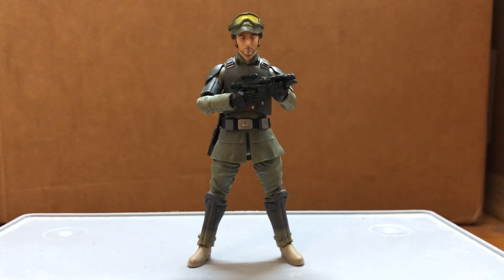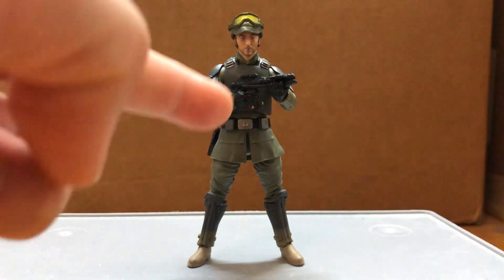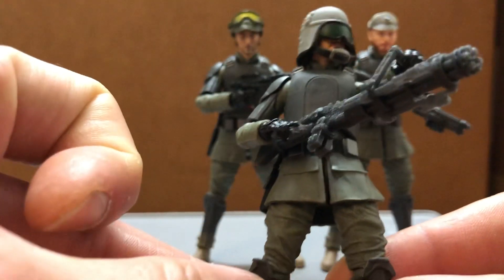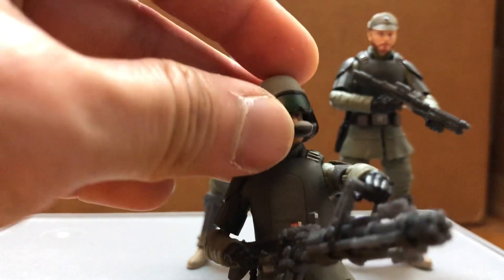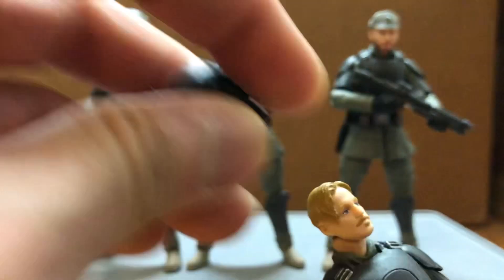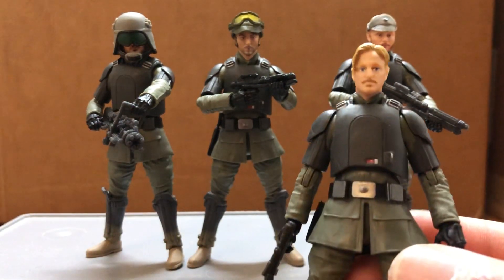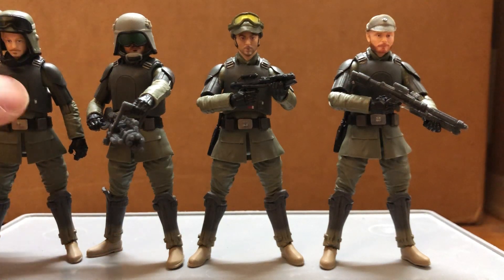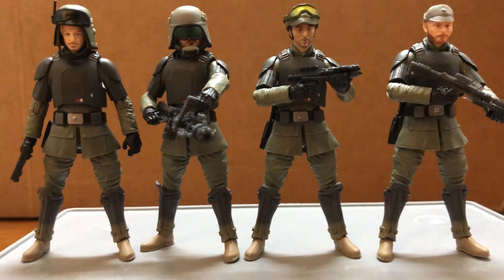Aldhani Mission Andor Imperial Army Customs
Star Wars Vintage Collection Cassian Andor Aldhani Mission Imperial Army troopers customs.